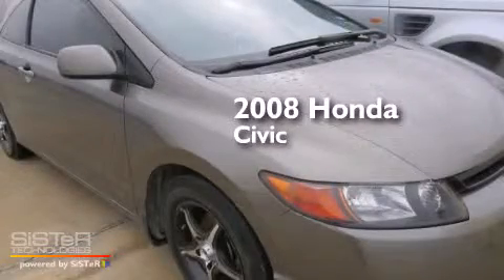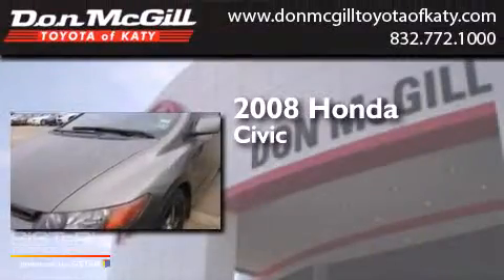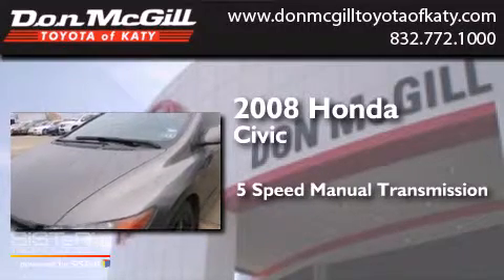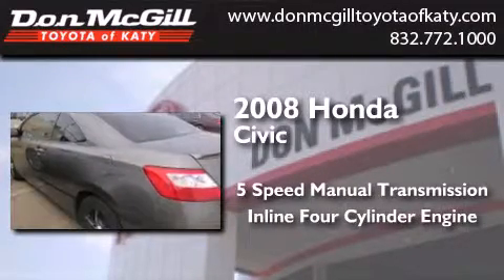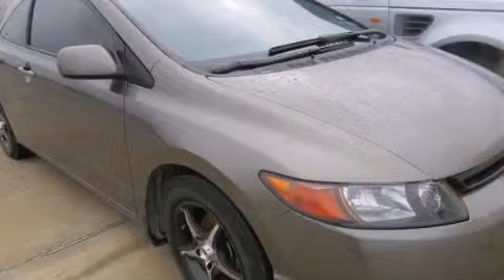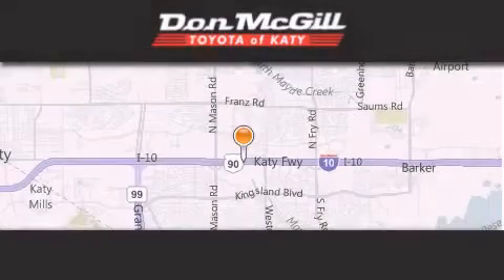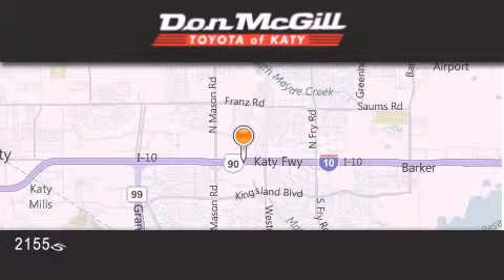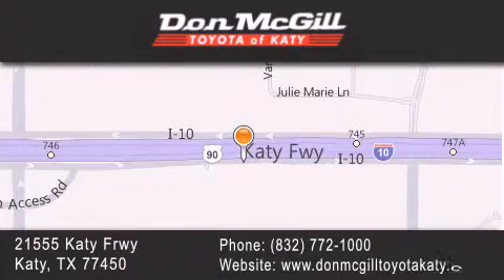Pre-Owned 2008 Honda Civic Katy Texas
We've been honored to serve the Katy Texas area , we promise that your experience at our dealership will exceed your expectations ! Year : 2008 Make : Honda Model : Civic Engine : Gas I4 1.8L/110 Trans . : Manual Exterior : Borrego Beige Metallic Miles : 43,434 Stock : K54784 Don McGill Toyota of Katy - GST 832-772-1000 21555 Katy Freeway Katy , Texas 77450 Pre-Owned 2008 Katy Texas